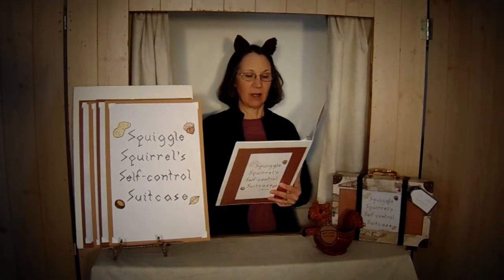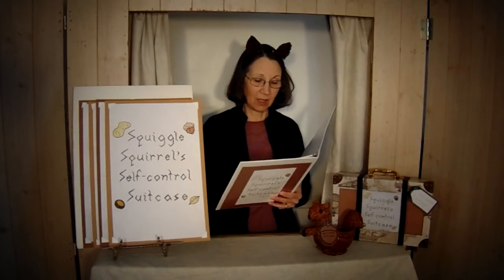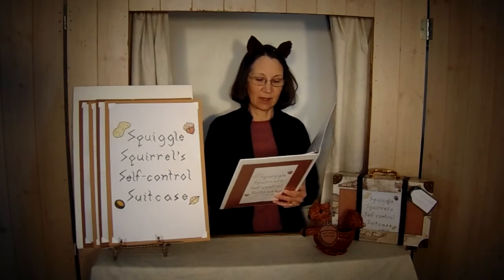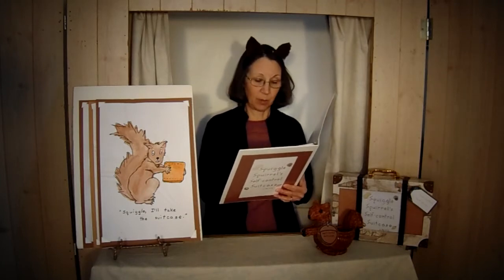Squiggle Squirrel’s Self-control Suitcase Chapter Five by Cathy Liening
Chapter Five of Squiggle Squirrel's Self-control Suitcase tells how your hands can help you gain self-control and make positive choices.